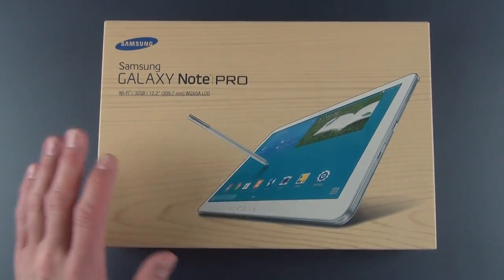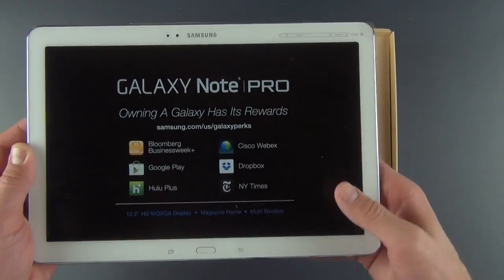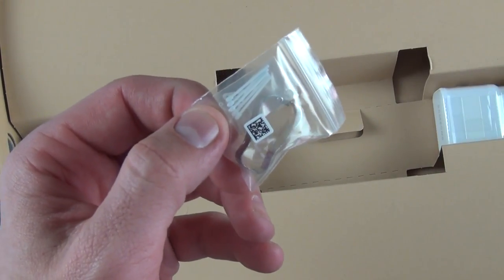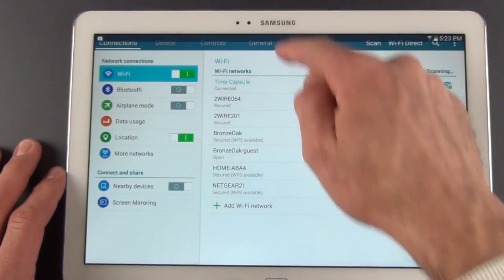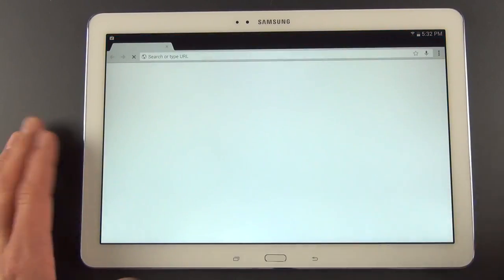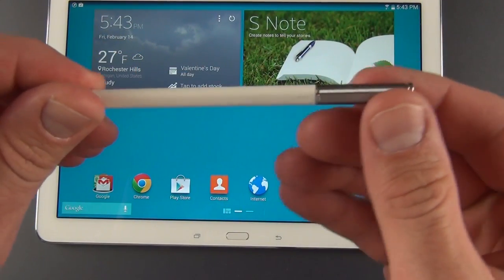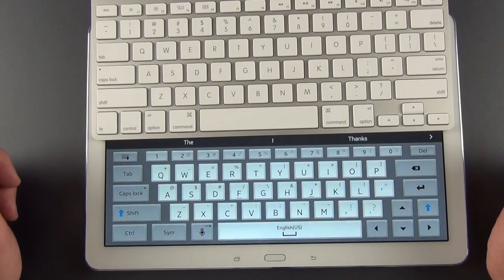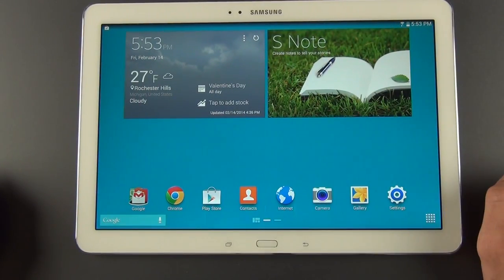Samsung Galaxy Note Pro 12.2: Unboxing & Overview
Unboxing and overview of the very large Samsung Galaxy Note Pro 12.2-inch running Android 4.4 and an updated version of TouchWiz with Magazine UX.

$750/$850

Specs:
CPU: Exynos 5 Octa Quad-core 1.9 GHz Cortex-A15 & quad-core 1.3 GHz Cortex-A7
GPU: Mali-T628 MP6
RAM: 3GB
Sorage: 32/64GB + MicroSD 64GB
Display: 2560 x 1600 pixels, 12.2 inches (~247 ppi pixel density)
Cameras: 8MP + 2MP
Battery: 9500 mAh